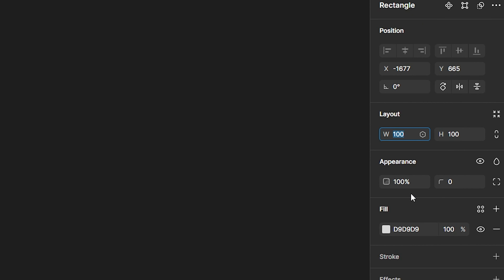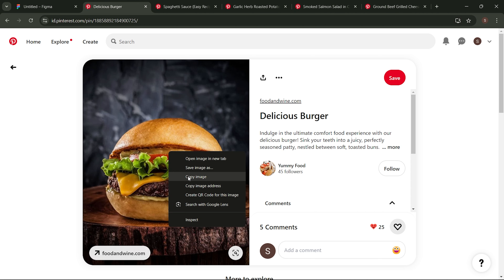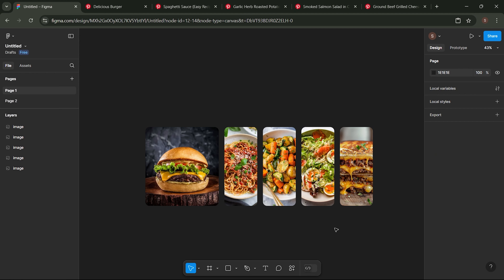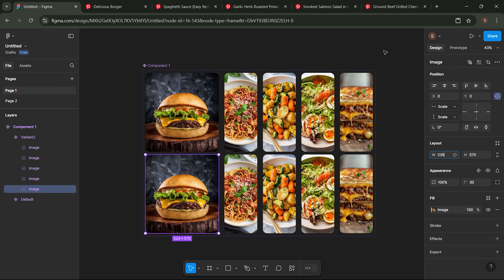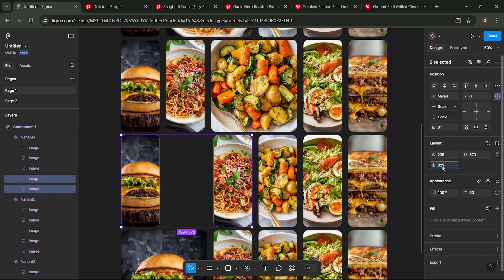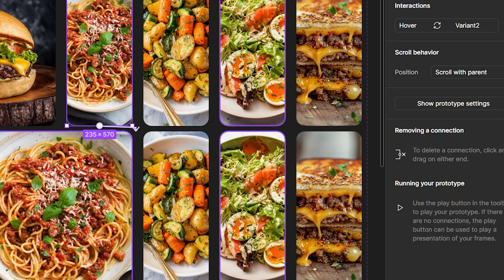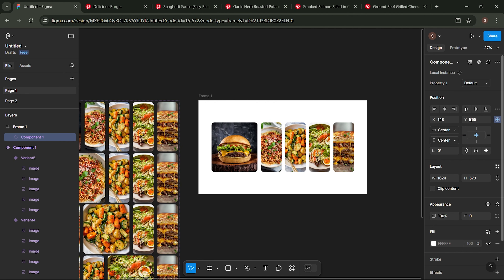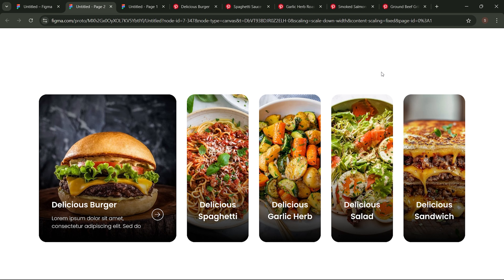Card Hover Image Animations in Figma | Figma Tutorial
In this tutorial, you'll learn how to create smooth and engaging card hover image animations in Figma. We’ll walk through the steps to design interactive cards that react when hovered over, making your UI more dynamic and visually appealing. Follow along to enhance your Figma skills and add interactive elements to your projects.